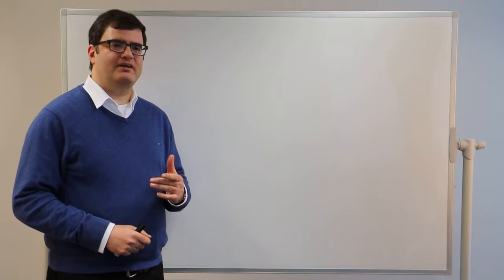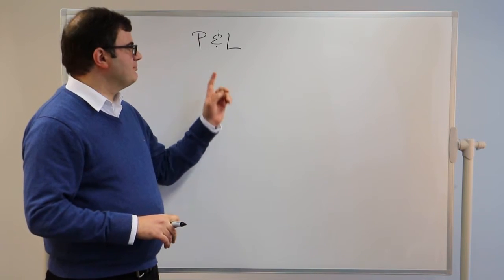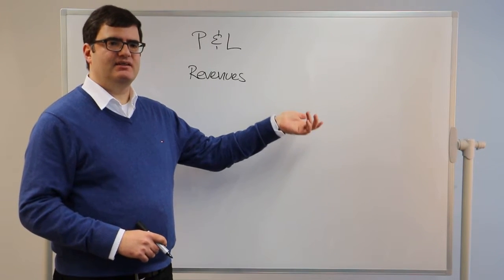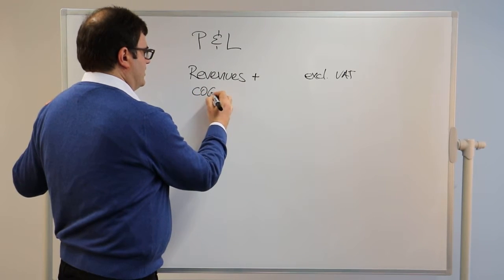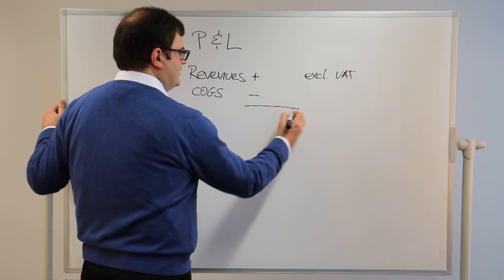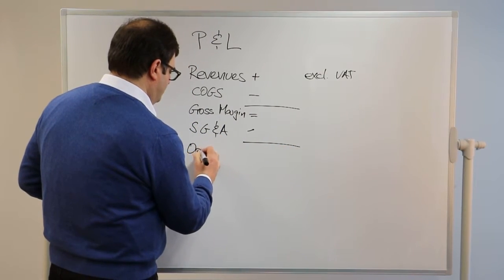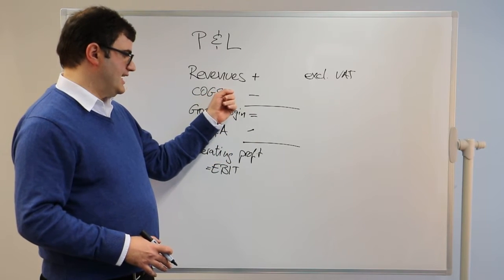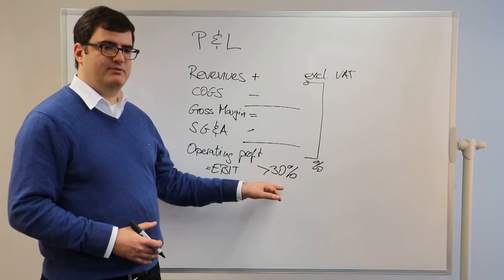24 1 P&L - Business Plan Basic Seminar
In the Business Plan Basic Seminar, you'll develop your business idea in agile, iterative cycles with plenty of real-life feedback. The seminar is part of the UnternehmerTUM program techTALENTS which supports the next generation of entrepreneurs.